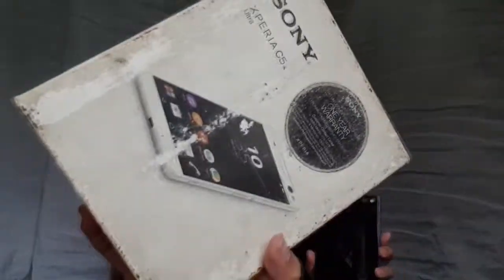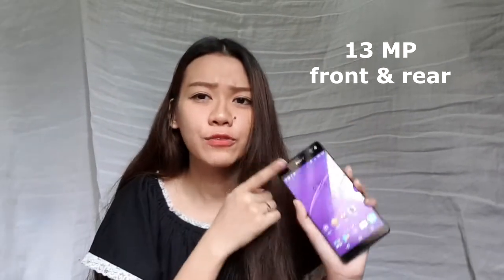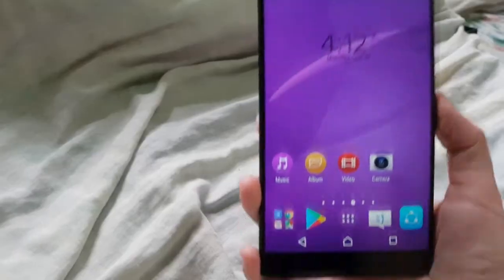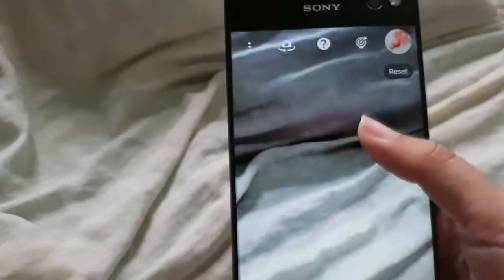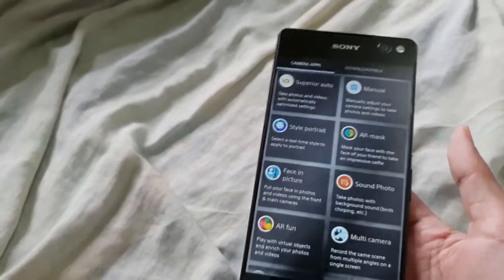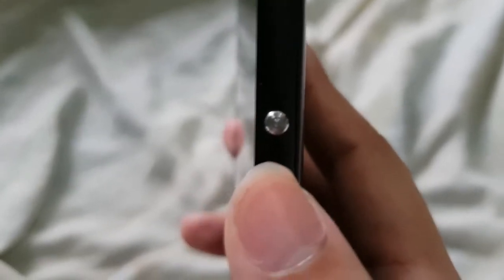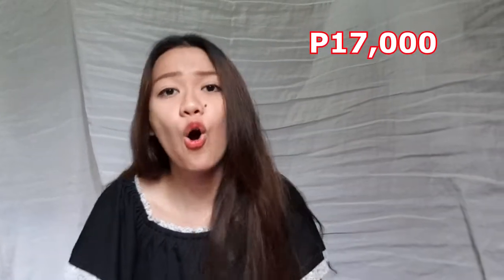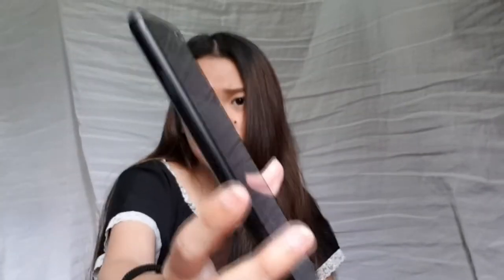What Xperia C5 Ultra can do?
In this video, I am featuring the Sony Xperia C5 Ultra. The video can show you what does this smartphone can do. There are many camera effects built-in on its camera app and I just tried some of it to show you. My favorite part of this smartphone is the AR effects it has on its camera app. What do you think?

if you have topic suggestions or any additional information just leave it down below and I will be happy to hear from you😊